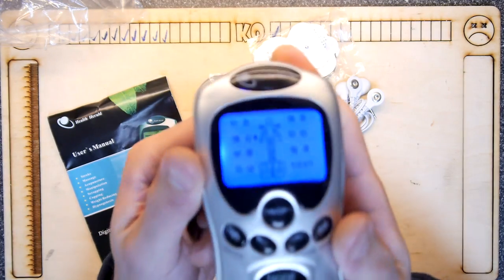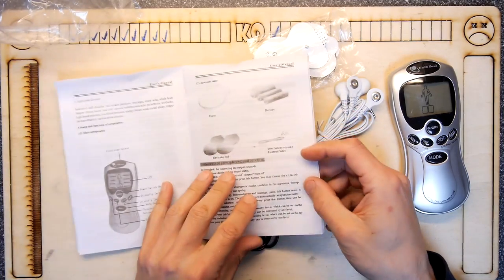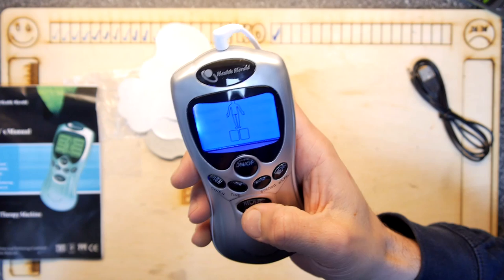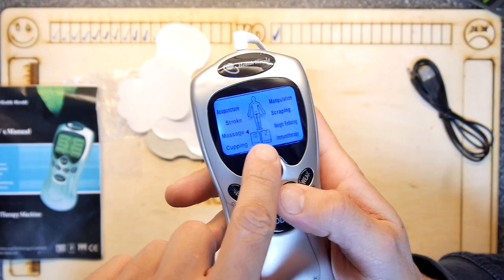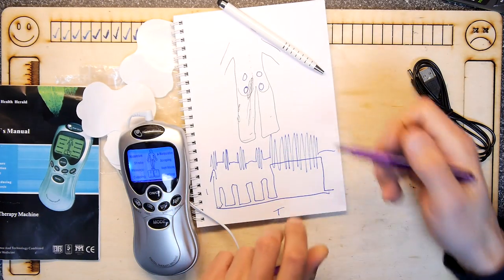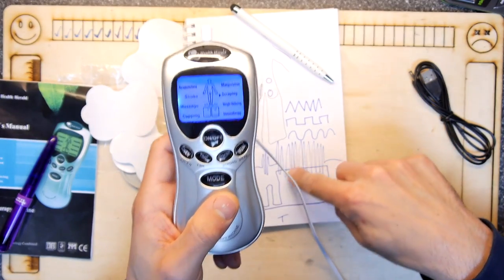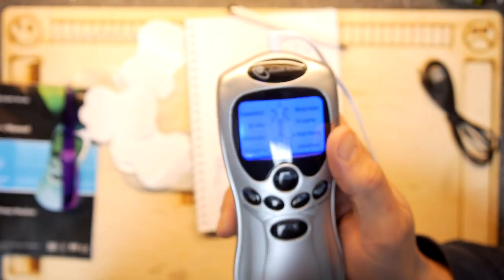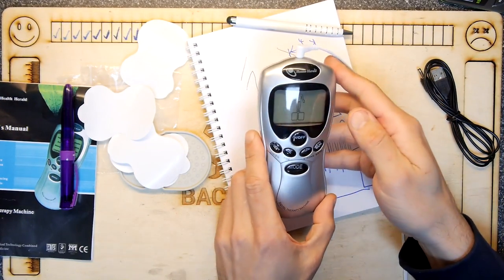Chinese Medicine Acupuncture Tens Unit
Need to evacuate your bowels in a hurry? If so you need to watch this video!
I was not really prepared for the gut wrenching tingling, but once I figured out this unit, its pretty cool!
Alarmingly Amazon not only sell these, but cheaper than I paid on eBay! WOW!